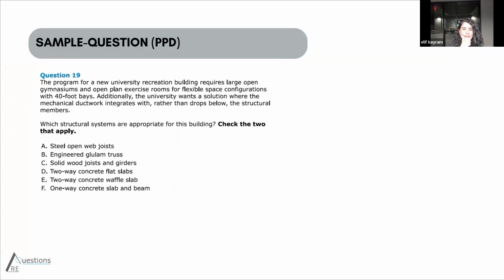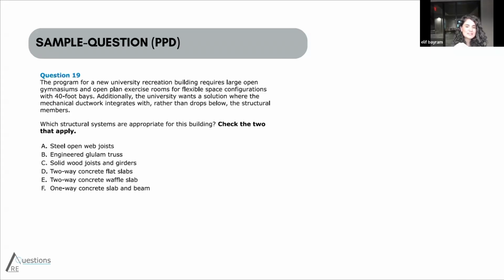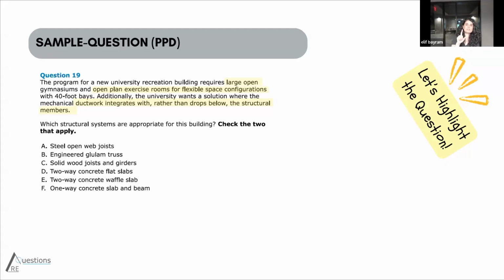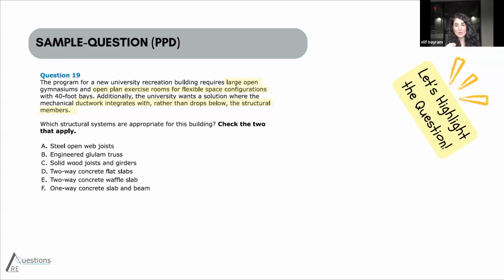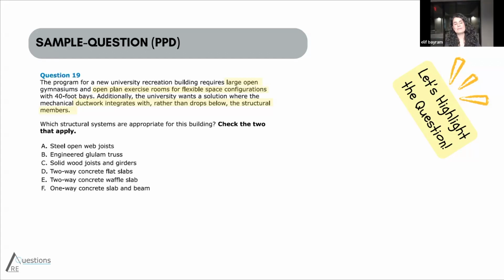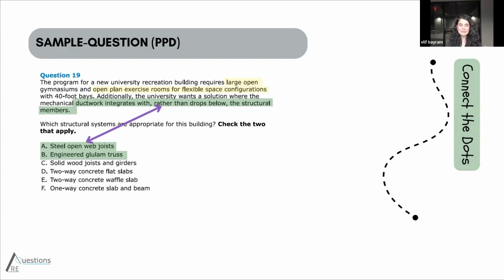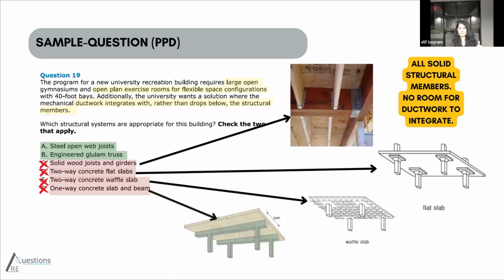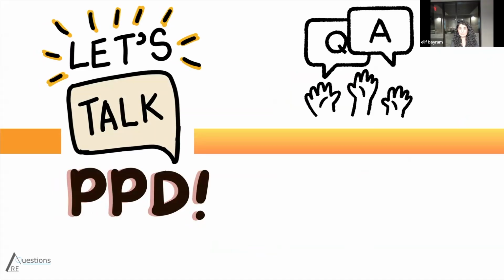ARE 5.0 Practice Question #11 _ How to Approach NCARB Questions (PPD Exam)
Hi!
Another question to demonstrate how I approach the NCARB's questions.  You can use these tactics not just for the PPD exam but all of the six ARE exams. Please use these tips and tactics on other free NCARB questions to practice at home. Hope you enjoy it!

The question in this video is taken from the free NCARB Practice Exam for the PPD division.  This question is NCARB’s intellectual property; I am not claiming ownership. I highly encourage you to explore NCARB’s free practice exams.